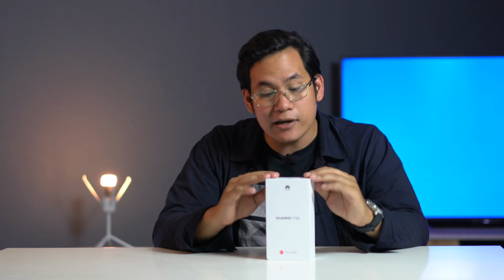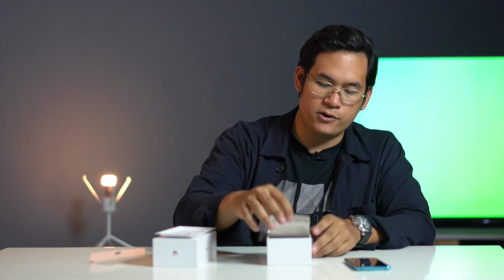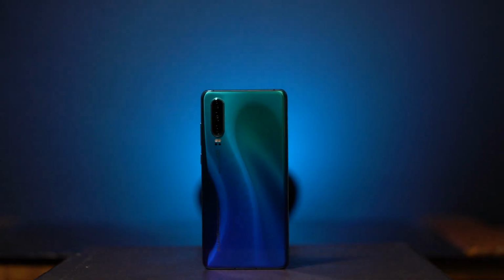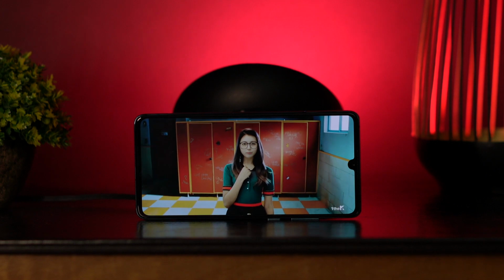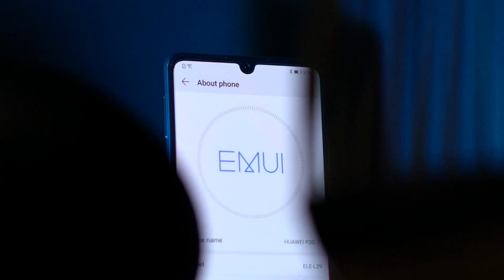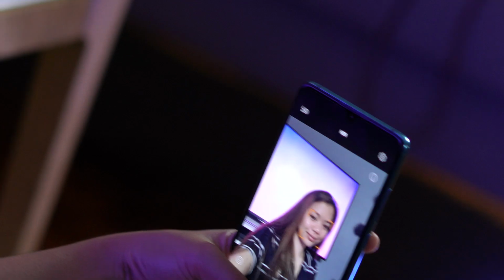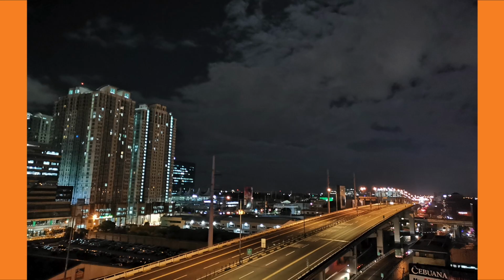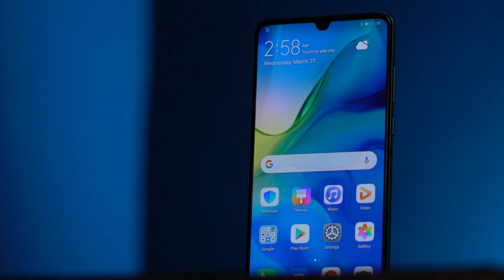Huawei P30 Unboxing and Hands-On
Huawei P30 Hands-On Review and Unboxing